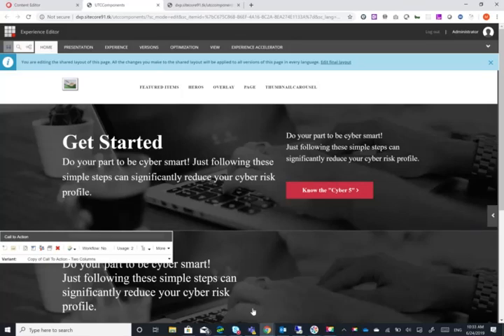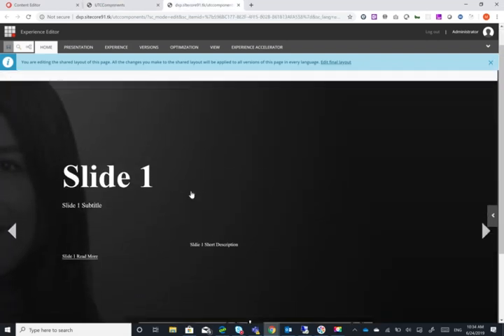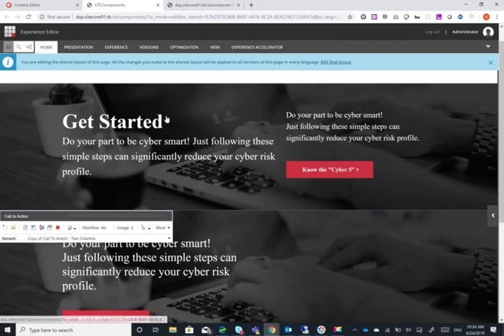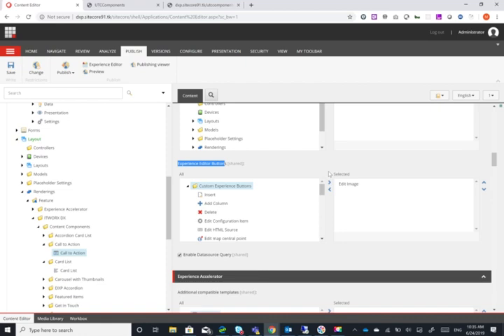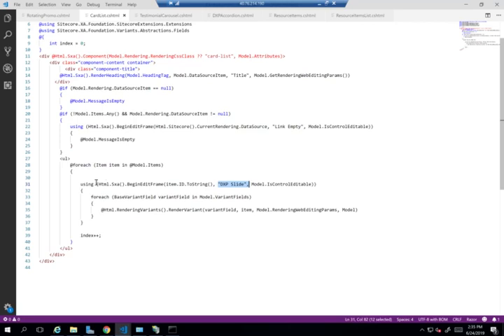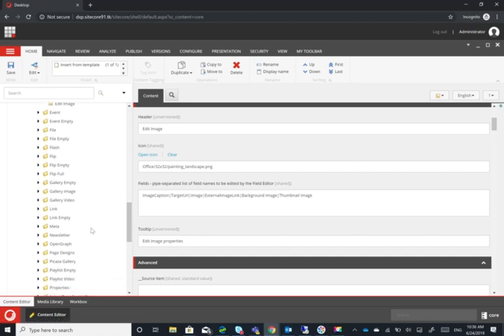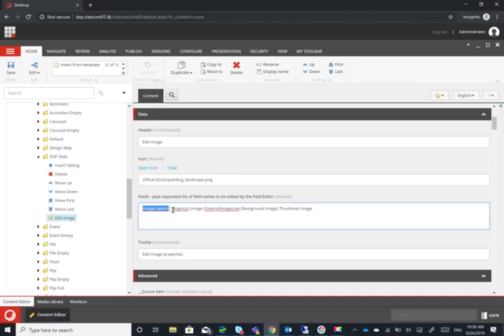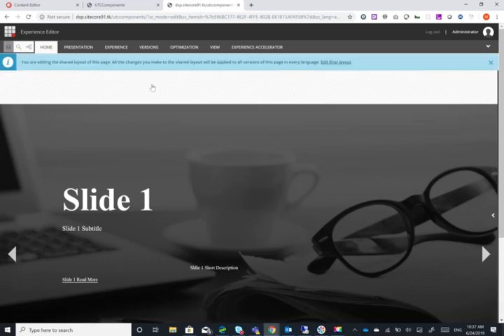Experience Editor Buttons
How to customize the experience editor buttons and create new edit frame buttons